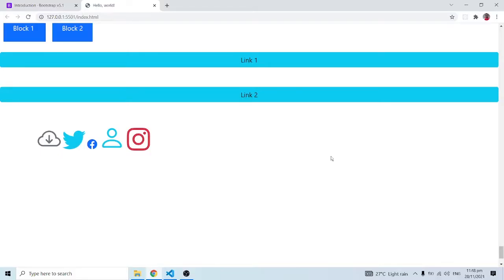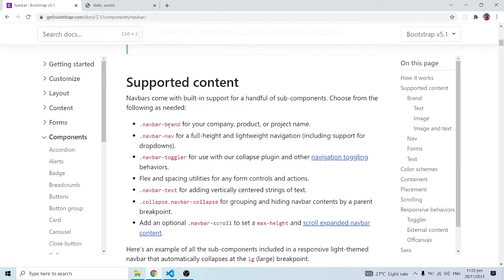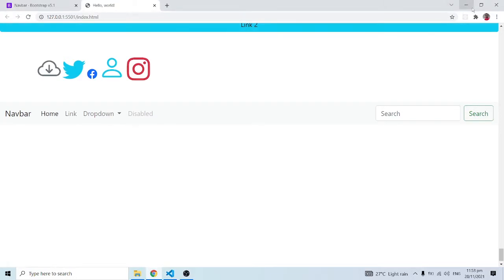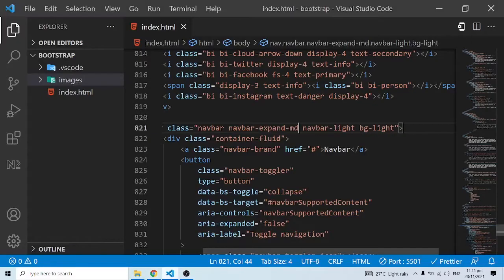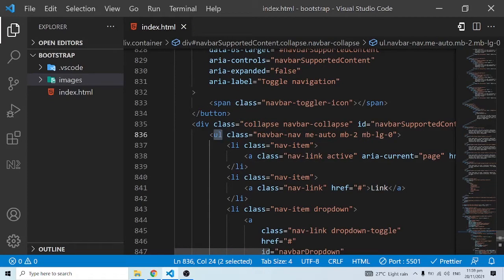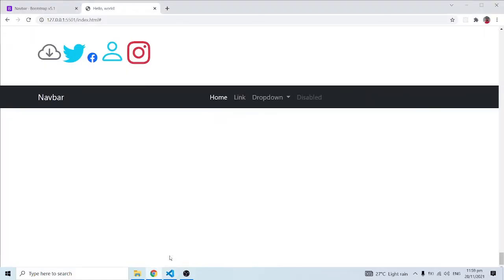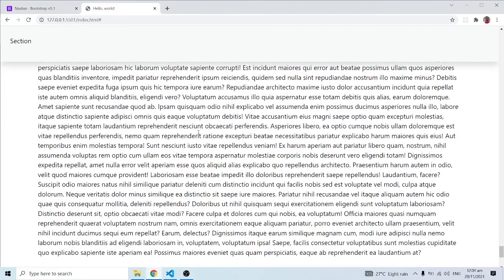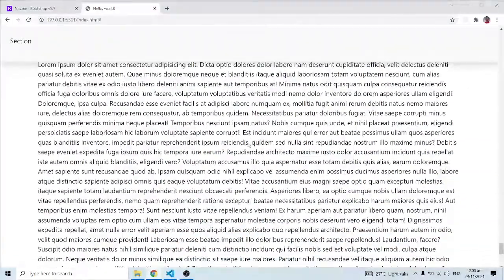Bootstrap 5 Crash Course Tutorial #13 - Navbar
In this series of videos, we will learn Bootstrap 5. In this video you will learn how to make use of the Bootstrap 5 Navbars.